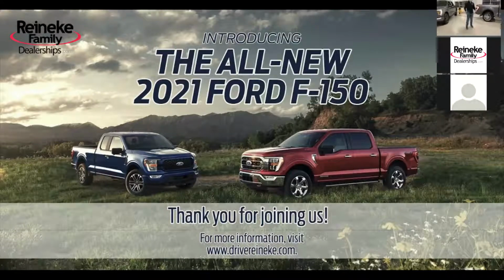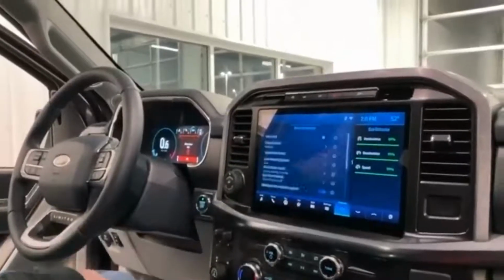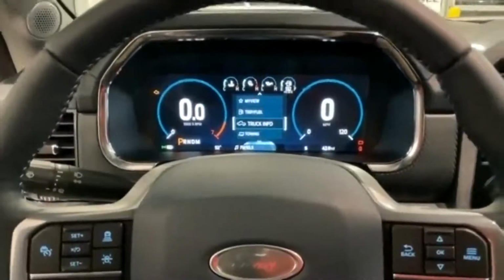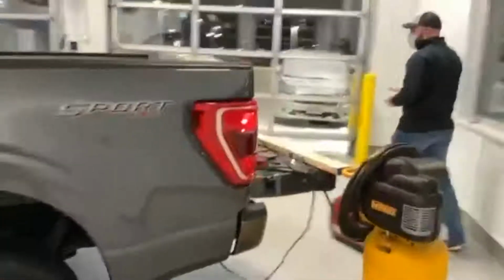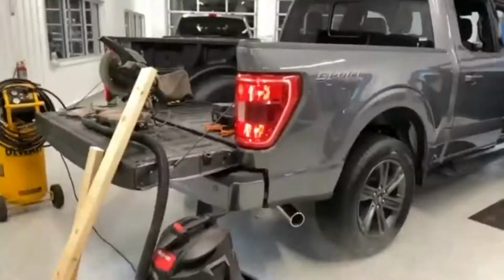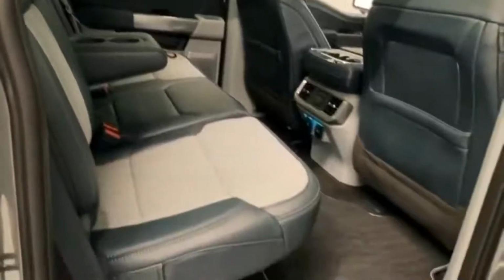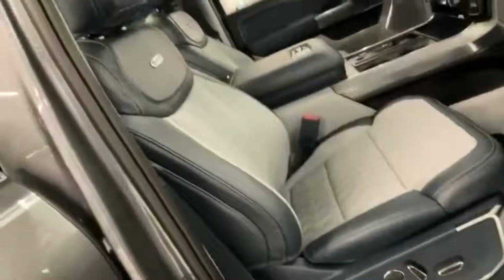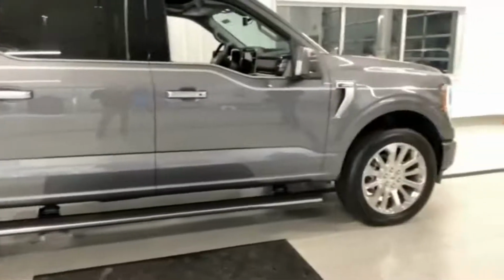2021 Ford F-150 Tour